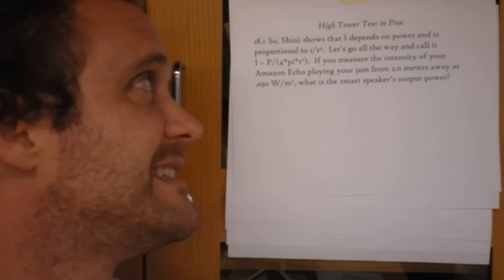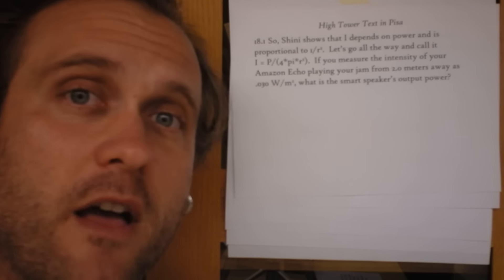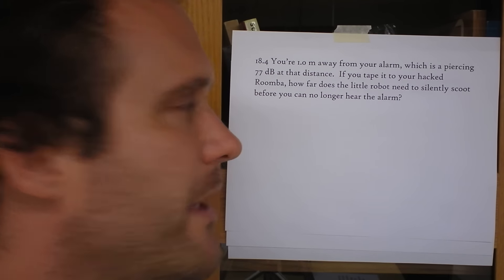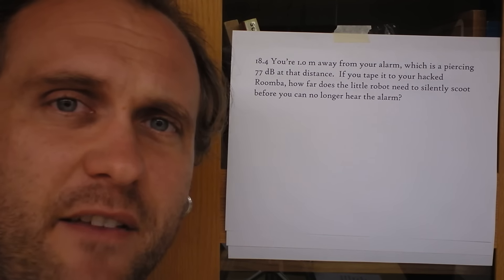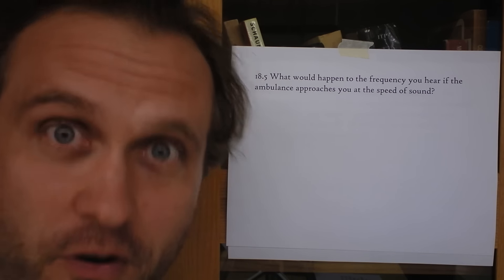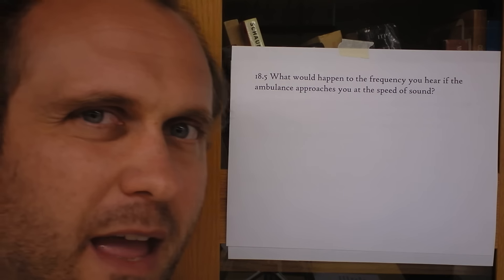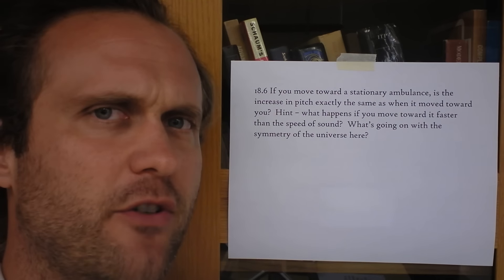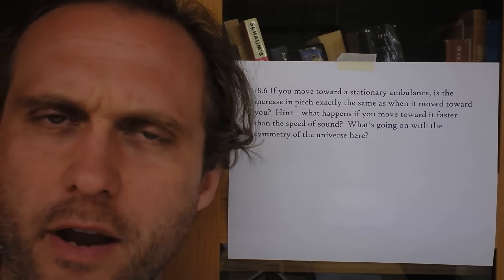Standing Wave Problemz | CCP18 | 'Sup Crash Course | Doc Physics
Care to watch a (slightly) slower and deeper approach to the material?  Here is a link to my playlist on waves and sound.  Some of the earlier videos are more useful for the previous Crash Course lesson:

If you've got some answers, POST THEM IN THE COMMENTS.  I will neither confirm or deny your work, so feel free to discuss unhampered by "authority."  If interest in this series picks up by a factor of ten, I will make video answers.  Get 'em, tiger!